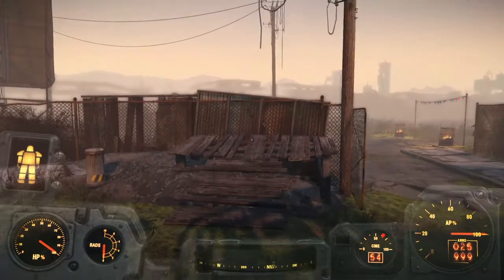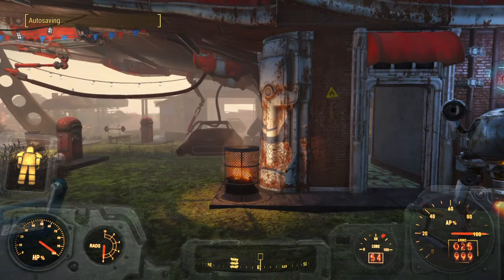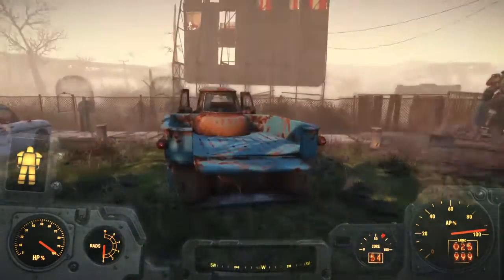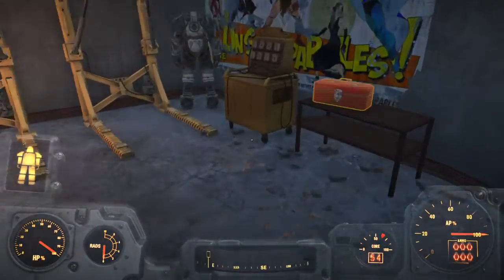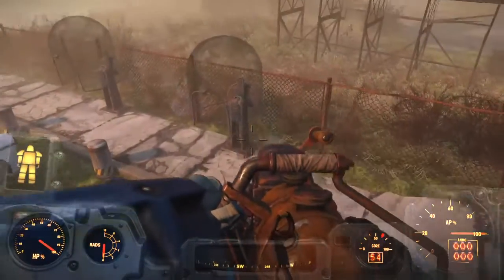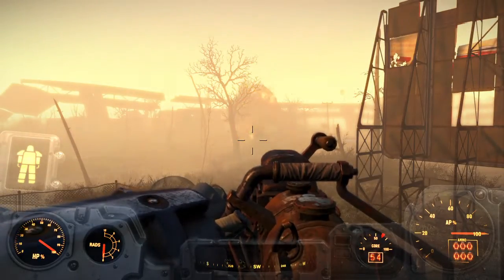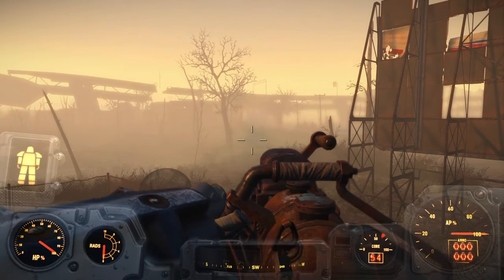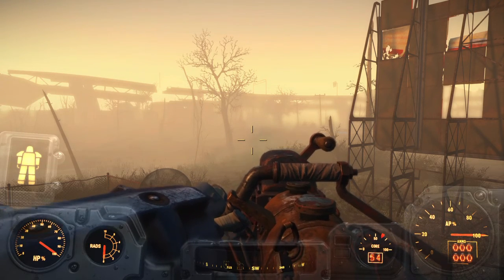Fallout 4 PS4 MODS - JUNK BOMBS